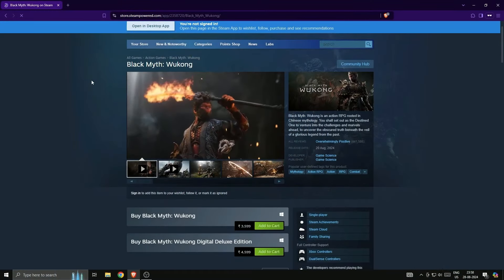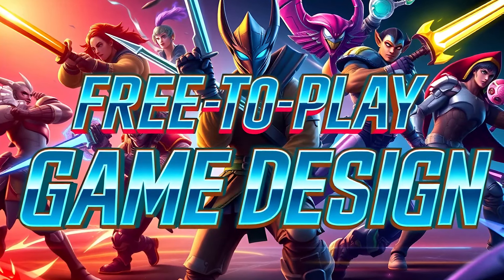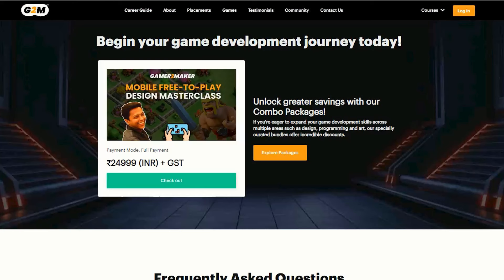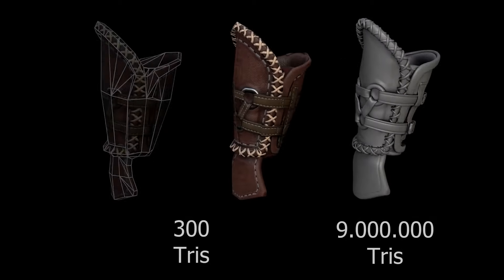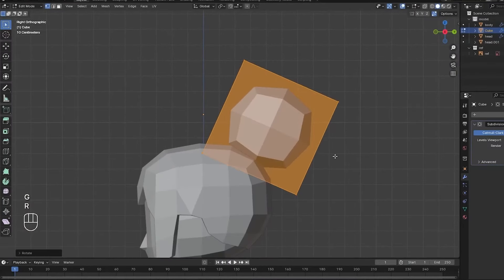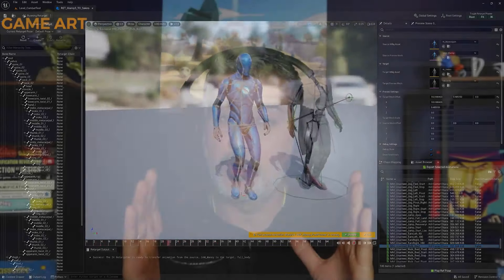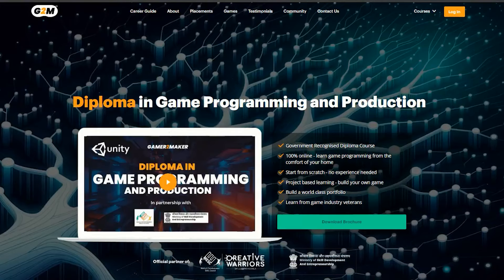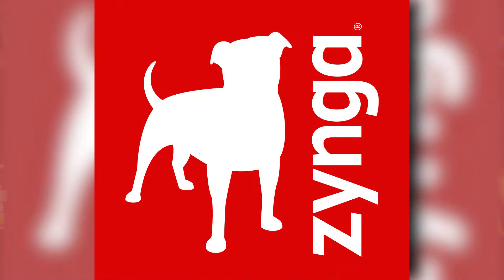Get READY to Earn 10 LPA as a MOBILE Game Developer in India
If you want to get a HIGH PAYING JOB in the game industry in India, then your best bet is the Mobile game space.

In this video, I explain the opportunities in the Mobile game development space
- Scope of mobile game development
- Importance of free to play design
- Artist role in mobile game development
- Programming role in mobile game development